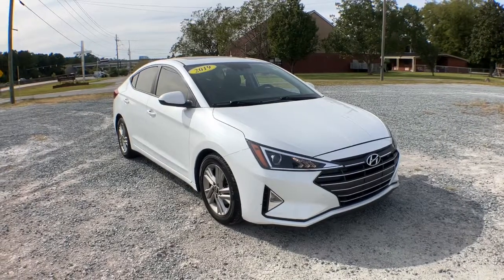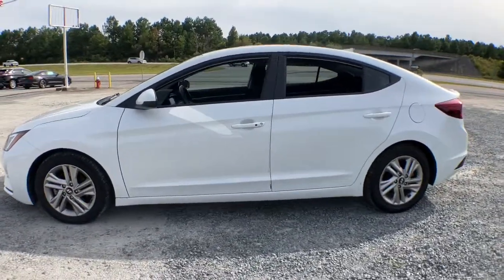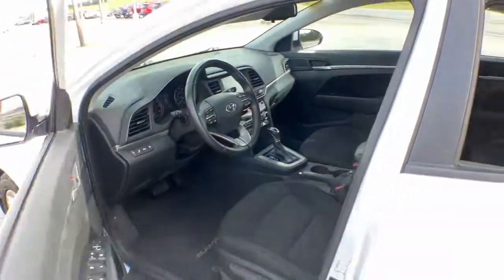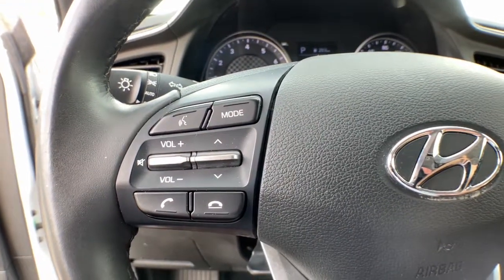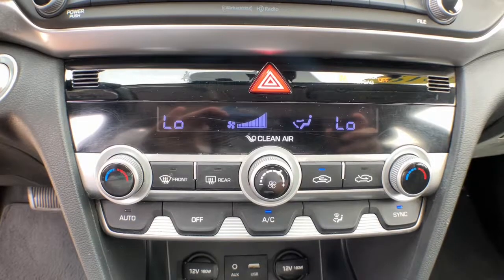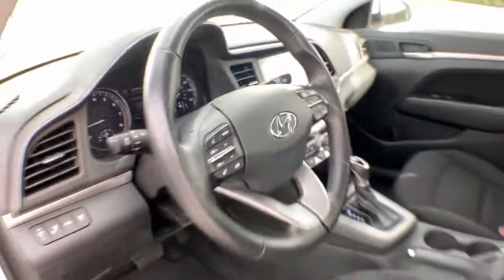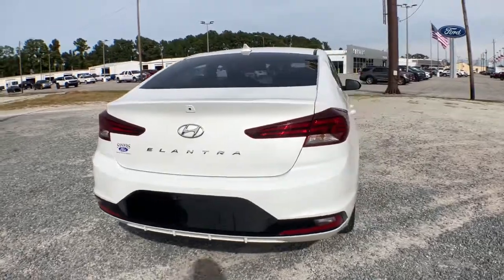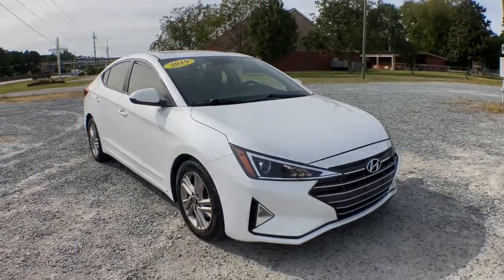2019 Hyundai Elantra Jacksonville, Swansboro, New Bern, Burgaw, Wilmington, NC P9480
Quartz White Pearl Used 2019 Hyundai Elantra available in Jacksonville, North Carolina at Sanders Ford. Servicing the Swansboro, New Bern, Burgaw, Wilmington, NC area.

Sanders Ford
1135 Lejeune Blvd.